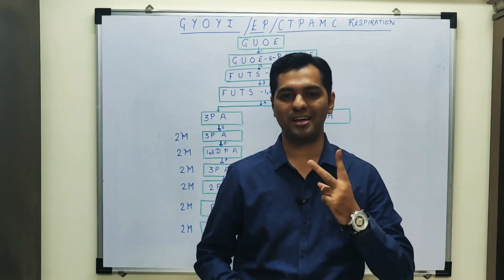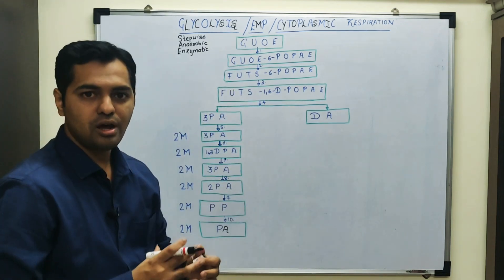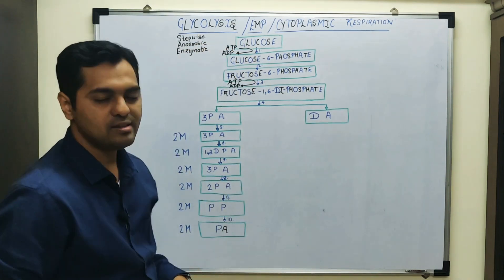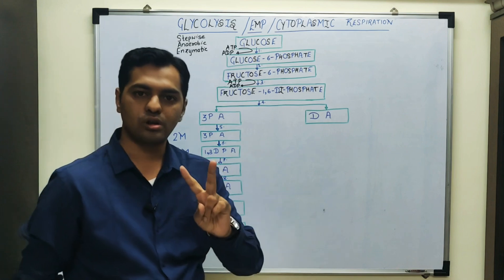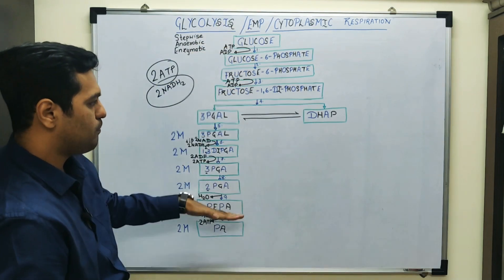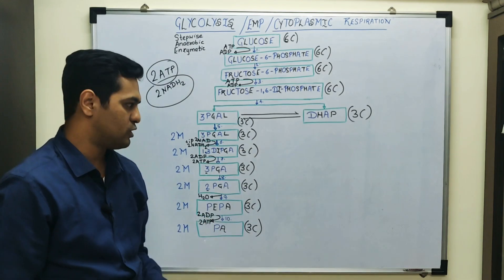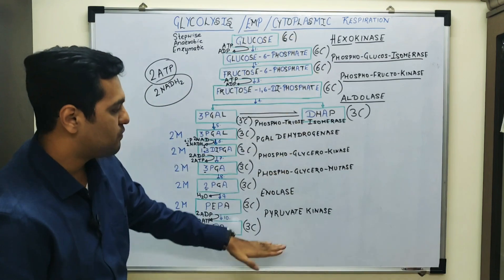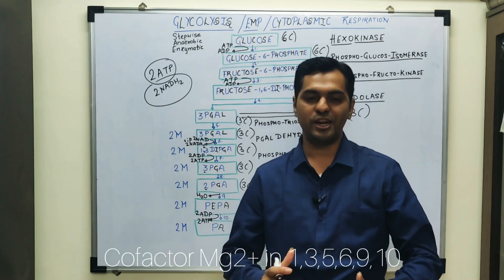Glycolysis | RESPIRATION IN PLANTS CBSE class 11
Bio chemistry of Glycolysis / EMP Pathway/ Cytoplasmic respiration

Watch video in 1080p for good clarity

Dipenism Rocks ✌🏻